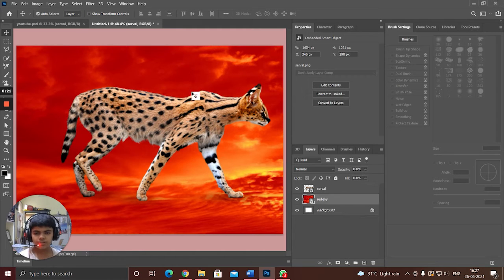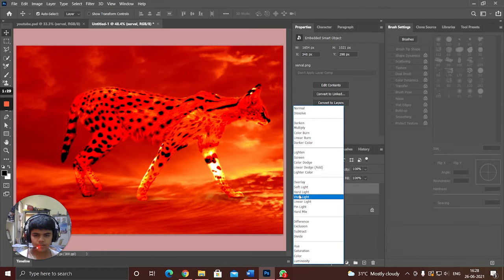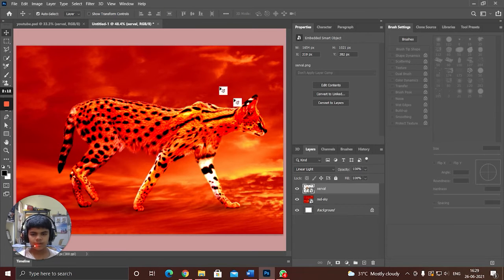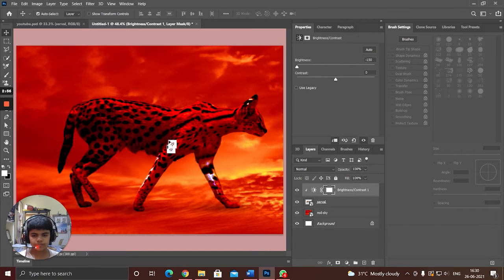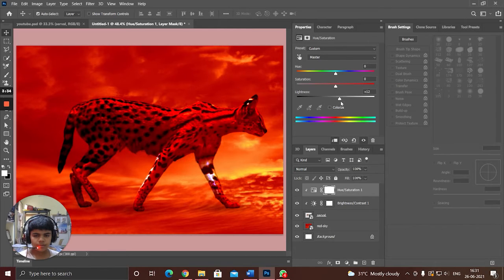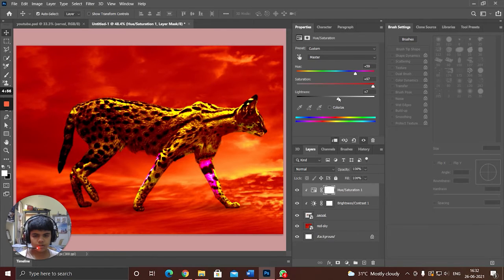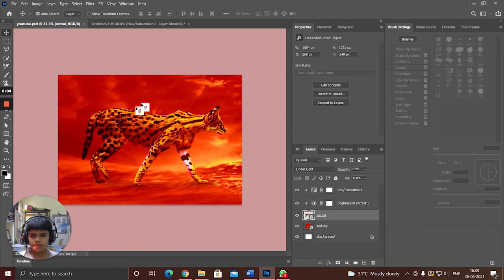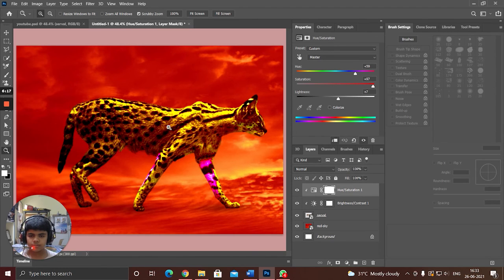How to work with blend modes/ Admiel Geoffroy